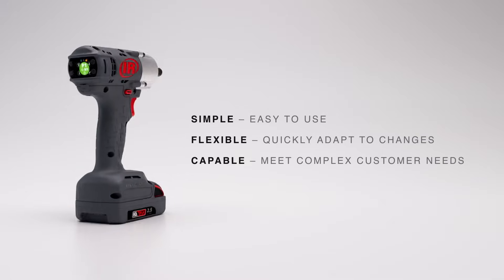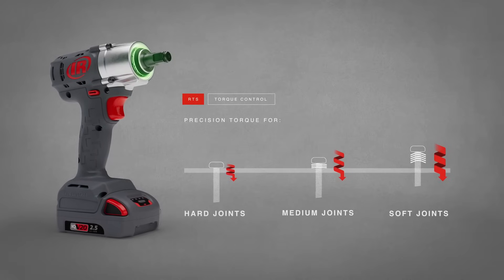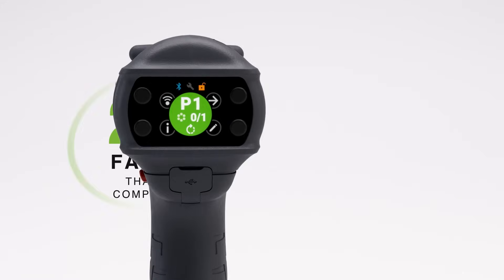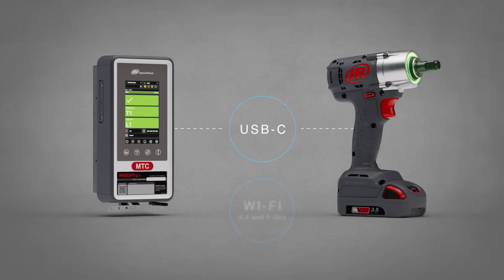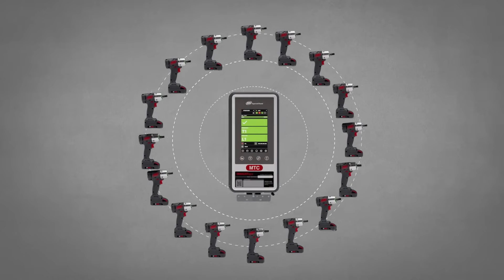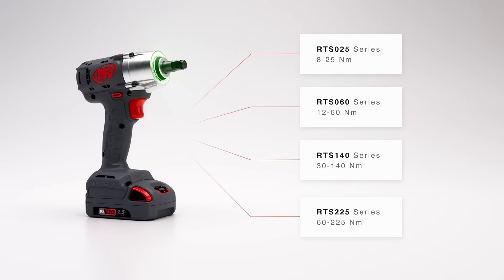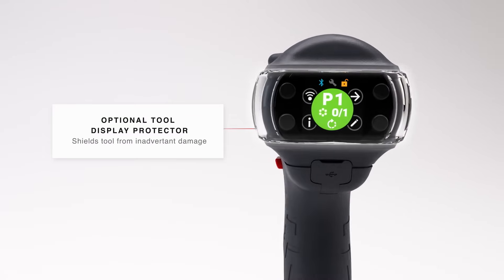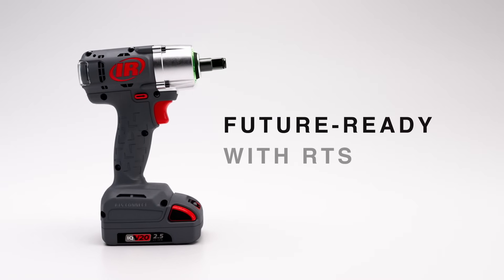Mechanical Pulse Tool | Responsive Tightening System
Take your assembly process to the next level with the RTS Connect, a solution designed for manufacturing operations demanding precision, reliability, and efficiency. This advanced system embodies the next generation of controlled tightening technology, delivering accuracy and ease of use for high-performance tasks.

This battery-powered pulse tool delivers responsive torque control and sets a new benchmark in assembly-line quality. Quick to program and easy to set up, it features an ergonomic design and a full-color status beam light and LCD display for immediate feedback. Optimized for both standalone and connected operations, its advanced programming options streamline your setup process. The multi-preset programming capability significantly cuts down on tooling investments, while it's reactionless performance and durable construction enhance user comfort and tool longevity. With the ability to connect multiple tools and reduce your hardware footprint, plus advanced programming to minimize rework, the mechanical pulse tool is the ultimate upgrade for your assembly line, ensuring every task is completed with unmatched precision.

to learn more and request a demo!